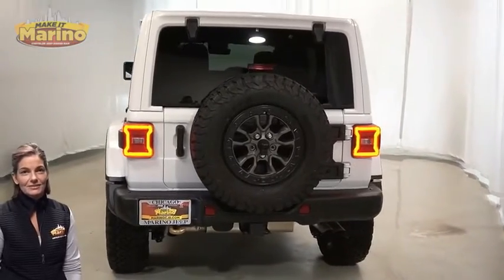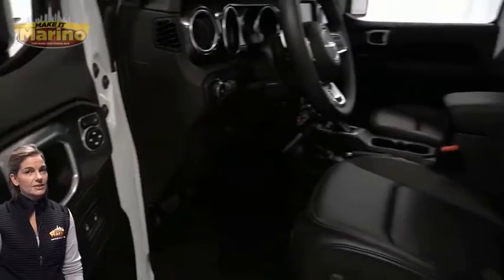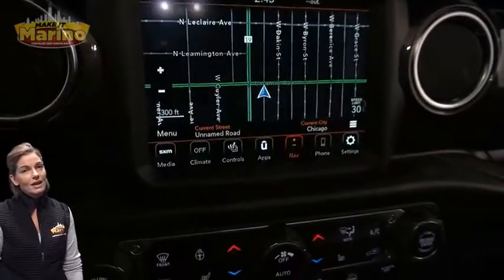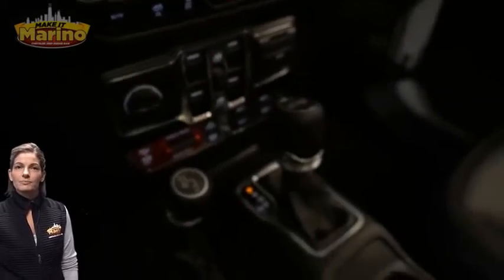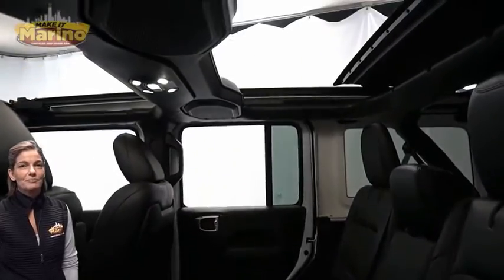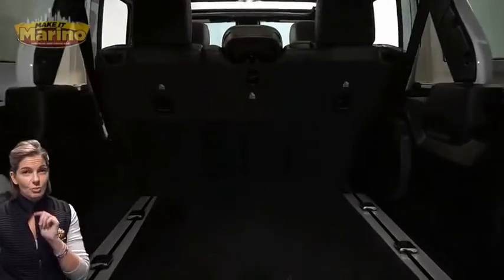2021 Jeep Wrangler PT4000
2021 Jeep Wrangler Unlimited Rubicon 392

5133 W Irving Park Rd

2021 JEEP WRANGLER UNLIMITED RUBICON 392!!  6.4 LITER V8 HEMI ENGINE!!!  STILL UNDER FACTORY BUMPER TO BUMPER AND POWERTRAIN WARRANTY!!!  ONE OWNER!!  ACCIDENT FREE CARFAX REPORT!!  CUSTOMER PREFERRED PACKAGE!!  TOW PACKAGE!!  SKY ONE-TOUCH POWER-TOP!!  INTEGRATED OFF ROAD CAMERA!!  POWER HEATED MIRRORS!!  8.4 INCH TOUCH SCREEN DISPLAY!!  NAVIGATION!!  REAR BACKUP CAMERA!!  ALPINE AUDIO SYSTEM!!  APPLE CARPLAY!!  GOOGLE ANDROID AUTO!!  SIRIUSXM RADIO!!  HOOD WITH AIR INTAKE SCOOP!!  REMOTE START SYSTEM!!  BLIND SPOT MONITORING!!  OFF-ROAD PLUS MODE!!  BRONZE TOW HOOKS!!  COLD WEATHER GROUP!!  17 INCH ALUMINUM WHEELS!!  LED LIGHTING GROUP!!  ELECTRONIC STABILITY CONTROL!!  POWER LOCKS!!  POWER WINDOWS!!